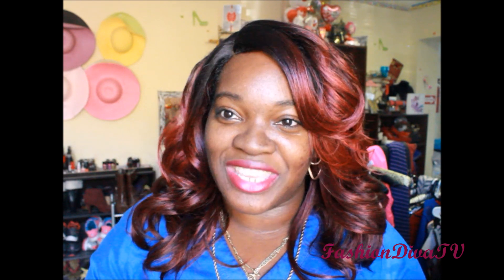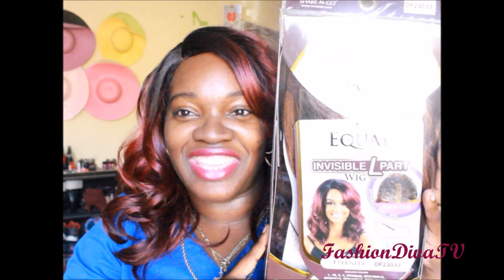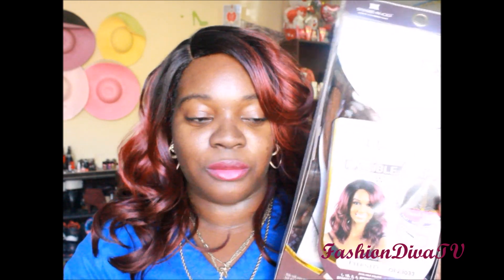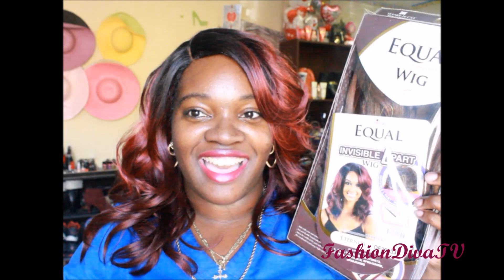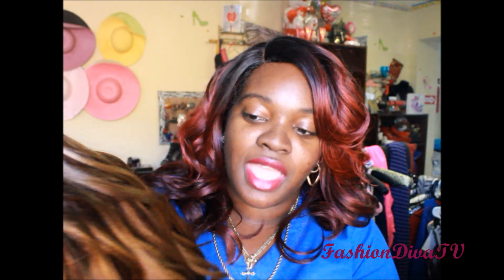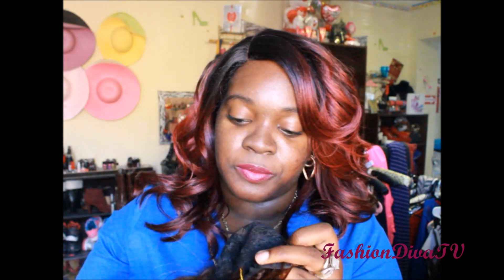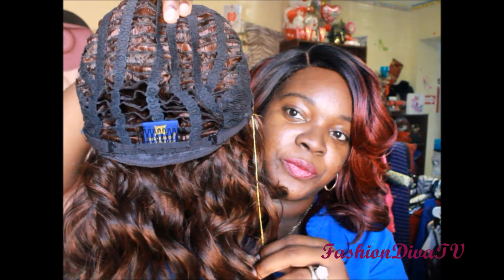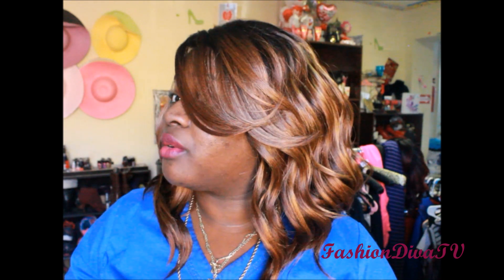Freetress Equal Wig - ETERNITY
SITES